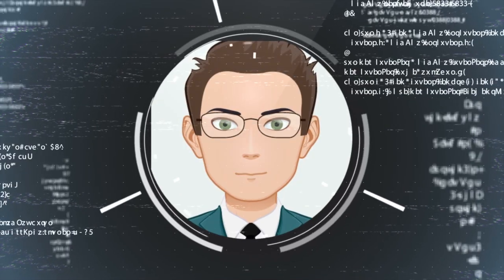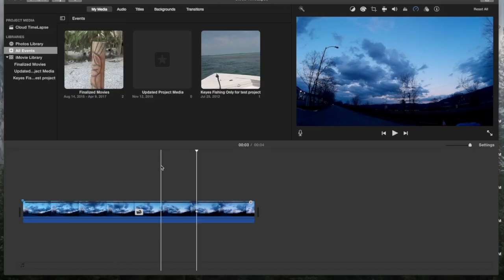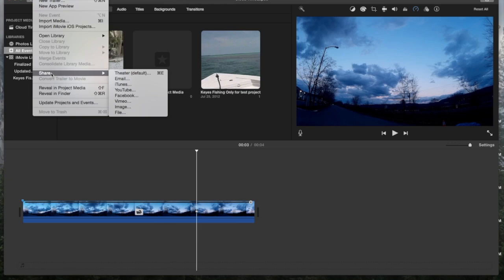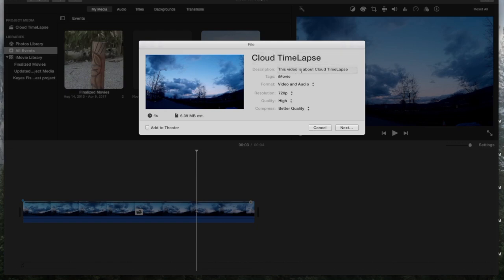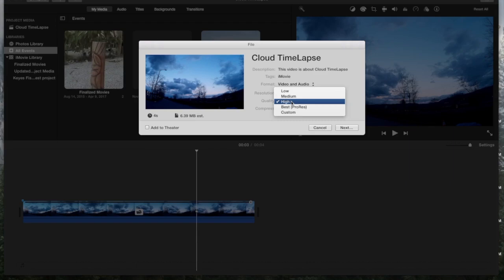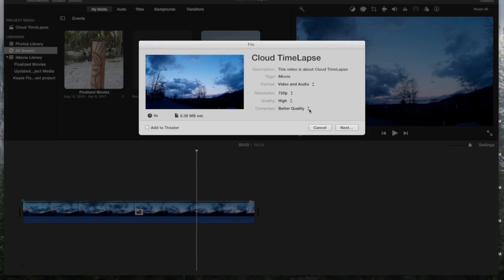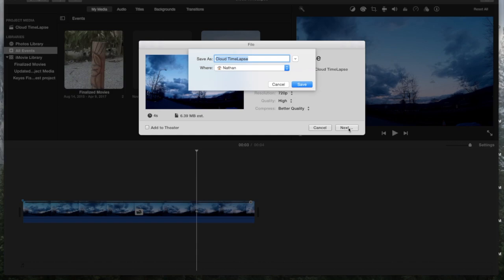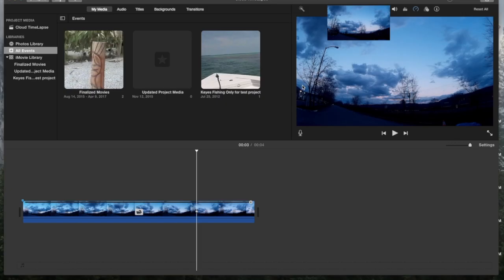How to save a project in iMovie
Are you ready to save your first iMovie project but don't know how?  Are you confused because you're used to windows computers?  This video will show you how saving is done in iMovie!